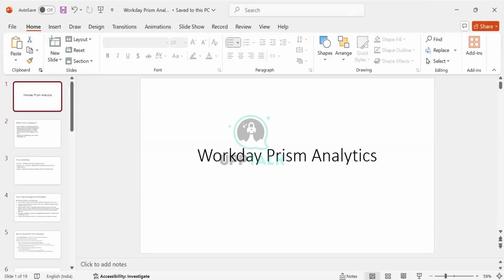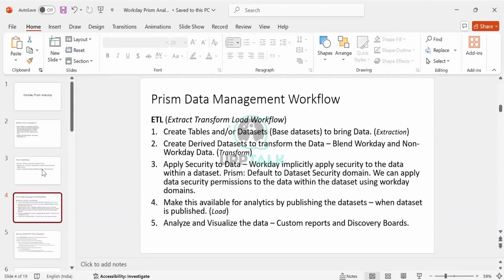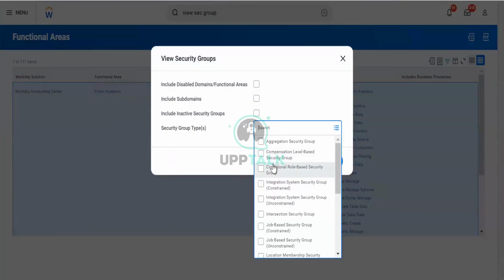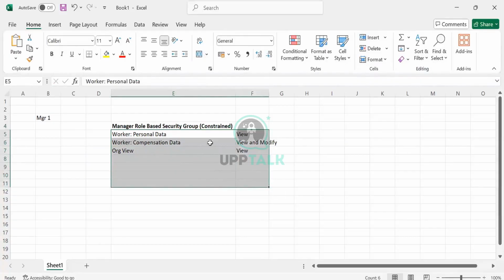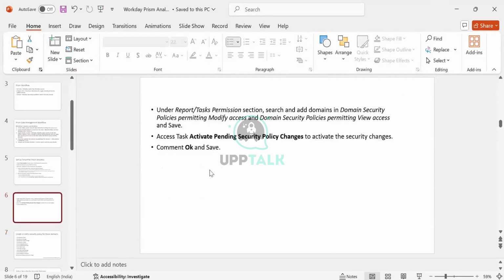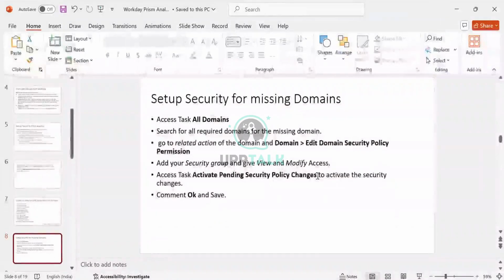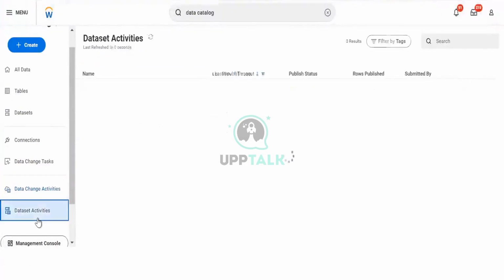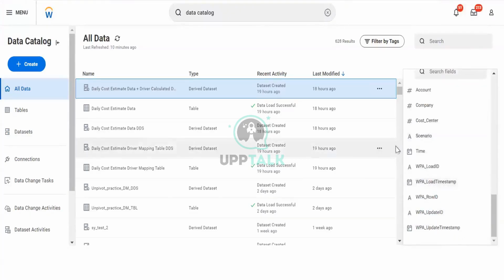Workday Prism Analytics Workflow View Role Based Security Group | UppTalk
🎯 Explore the power of Workday Prism Analytics with a deep dive into Role-Based Security Group Constrained views in Prism Workflow!

📌 Stay ahead in your Workday journey with expert insights and real-world applications.

🔥 What you'll learn in this video:

✅ Workday Prism Analytics Overview
✅ Role Based Security Group Constrained in Prism Workflow View
✅ Practical Use Cases and Demo Walkthroughs
✅ Real-time Scenarios in Workday Environments
✅ Best Practices for Workday Security & Governance
✅ Optimize Your Workflow Views in Workday
✅ Who Should Use Role-Based Views and Why?
✅ Strategically Using Prism for Better Analytics
✅ Workday Security Groups Explained
✅ Expert Tips from UppTalk's Workday Professionals

Explore More :

Workday Prism
Workday Security Groups
Workday Prism Security
Prism Workflow View
Workday Training
Workday Analytics
Prism Analytics Security
Role Based Security Workday
Workday Tutorials
Workday Integration Training
Workday Reporting
Workday Governance
Workday Setup
Workday Workflow Roles
Advanced Prism Analytics
Workday Data Source
Workday Constrained Access
Workday Online Training
Workday Studio Course
Workday Course Online
Workday Expert Tips
UppTalk Workday
Workday Best Practices
Workday Visualization
Workday Learning Resources